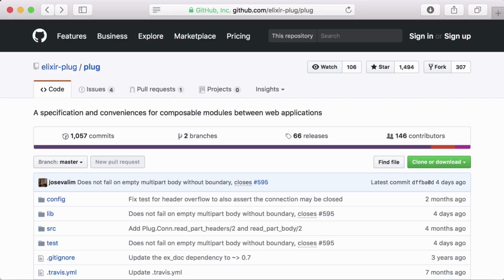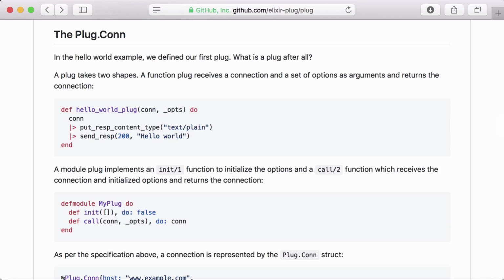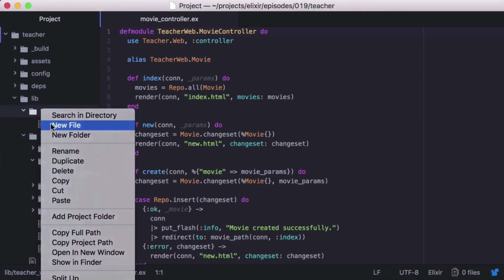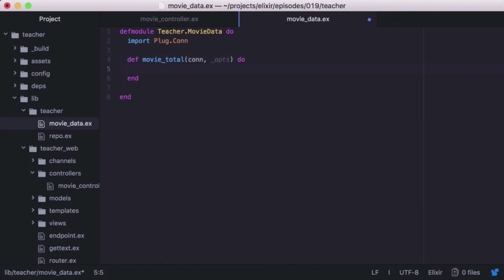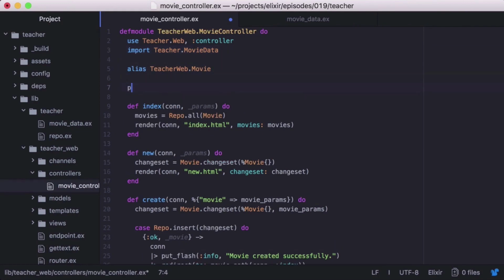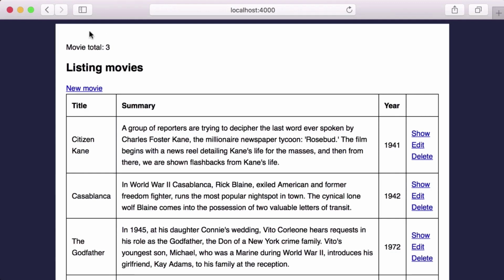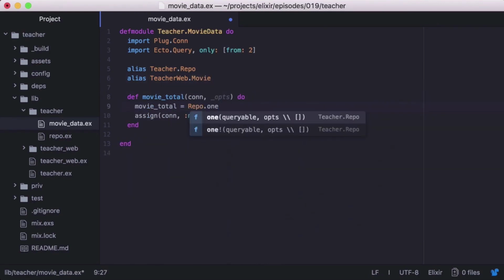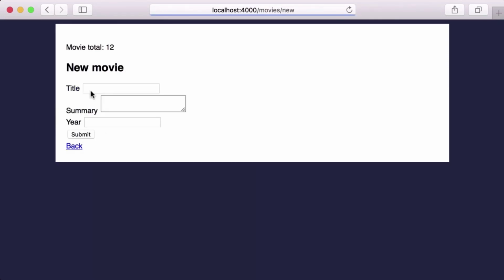Intro to Function Plugs | Elixir | W3Codify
Elixir Function Plugs
Plug is an essential tool when building web applications in Elixir. In this episode, we’ll dive into function plugs by building one and using it in an existing Phoenix application.

If you’re building a web application in Elixir you’re using Plug.

According to the docs, Plug is a specification for composable modules between web applications.
At the heart of Plug is the connection, which is represented by the Plug. Conn struct, contains all the data for a given request.
A plug simply takes a connection struct and returns a connection struct.
This allows us to take our connection, check and modify it if needed, and pass it down for other plugs to use.

Plugs come in two flavors - functions and modules.

The best way to understand how Plugs work is to build one - so let’s get started.

Elixir 1.4.2
Phoenix 1.3.0
Plug 1.4.3